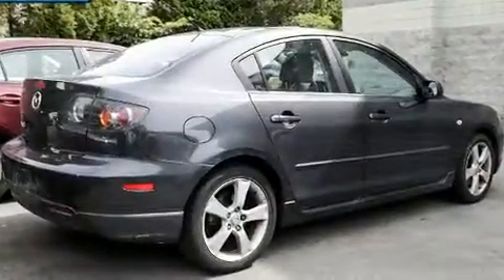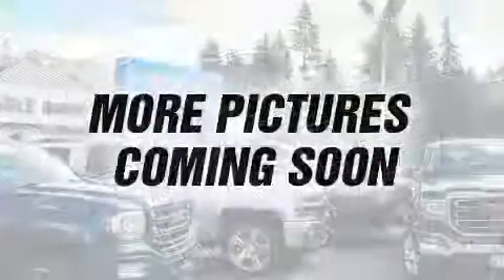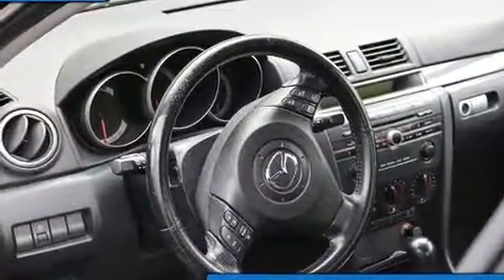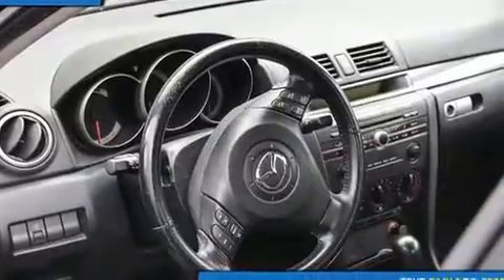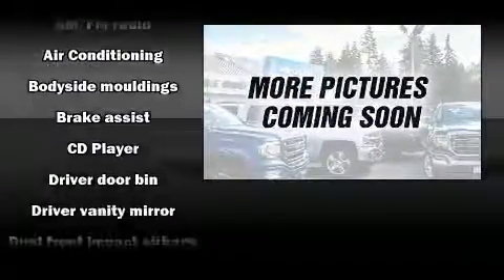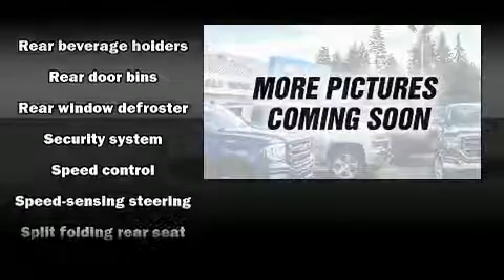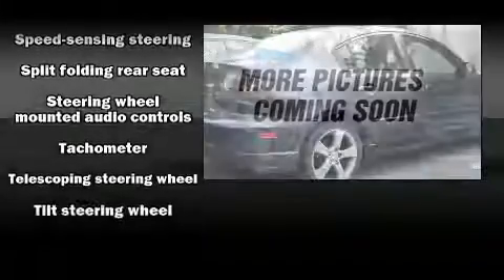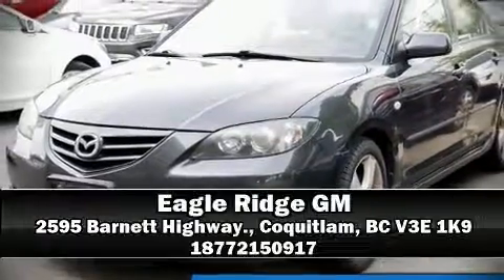2005 Mazda Mazda3 GT in Coquitlam, BC V3E 1K9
2595 Barnett Highway.

Step into the 2005 Mazda Mazda3. This 4 door, 5 passenger sedan provides exceptional value! Smooth gearshifts are achieved thanks to the 2.3 liter 4 cylinder engine, providing a spirited, yet composed ride and drive. All of the premium features expected of a Mazda are offered, including: a tachometer, air conditioning, fully automatic headlights, tilt and telescoping steering wheel, power windows, cruise control, and much more. Premium sound drives 6 speakers, providing you and your passengers a sensational audio experience. Mazda also prioritized safety and security with features such as: dual front impact airbags with occupant sensing airbag, brake assist, a panic alarm, and 4 wheel disc brakes with ABS. You'll never lose visibility with rain sensing wipers, which activate automatically when the drops start to fall. Our team is professional, and we offer a no-pressure environment. They'll work with you to find the right vehicle at a price you can afford. We are here to help you.